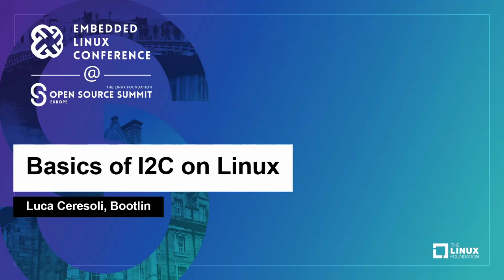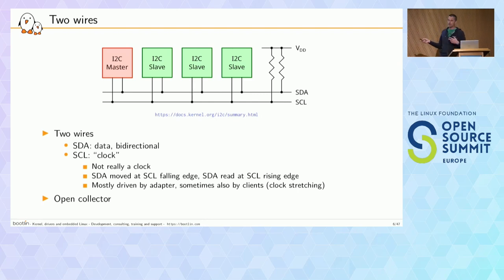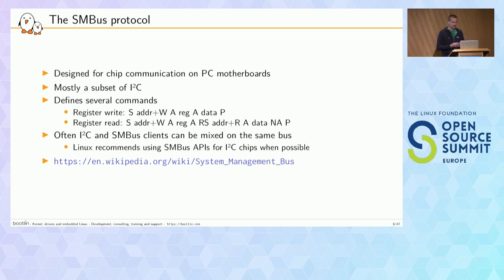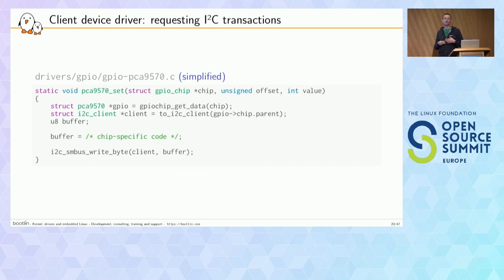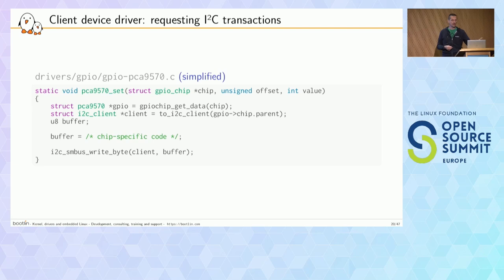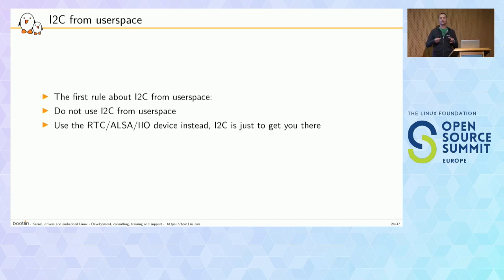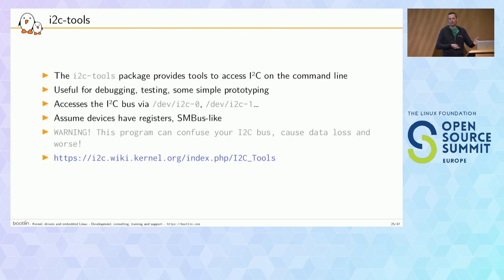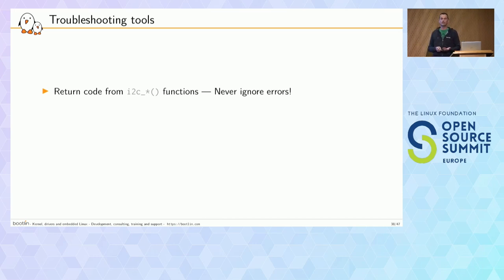Basics of I2C on Linux - Luca Ceresoli, Bootlin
This talk is an introduction to using I²C on embedded Linux devices. I²C (or I2C) is a simple but flexible electronic bus to allow low-speed communication between the CPU and all sorts of chips: PMICs, ADC/DACs, GPIO expanders, video sensors, audio codecs, EEPROMS, RTCs and many more. It is so popular that knowing it is a must for any embedded system engineer. Luca will first give an introduction to what I2C is at the electrical level. He will then describe how I2C is implemented in the Linux kernel driver model and how that appears in sysfs, how to describe I2C devices using device tree and how to write a driver for an I2C device. Finally he will present the tools to communicate with the chips from userspace and share some debugging techniques, including inspection of the physical bus and software-level debugging.